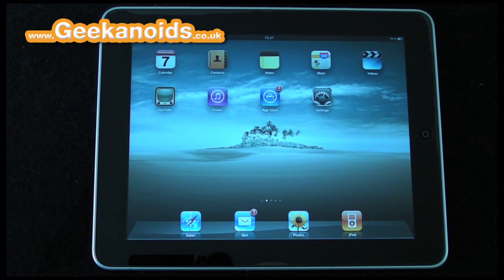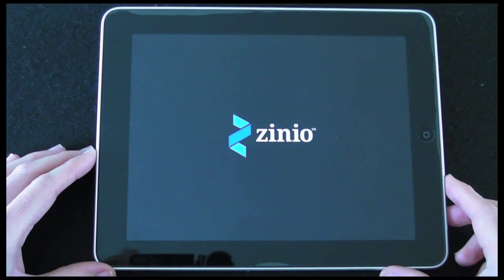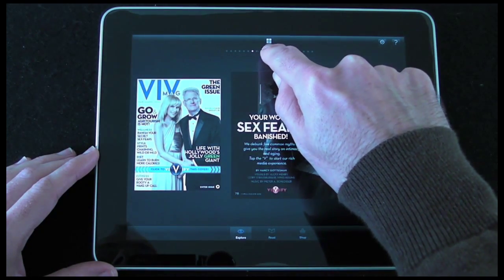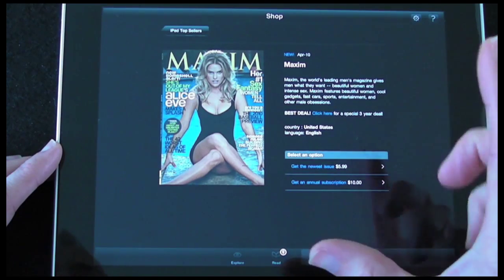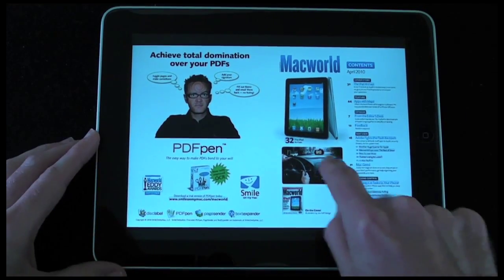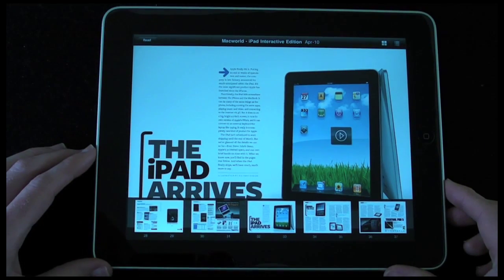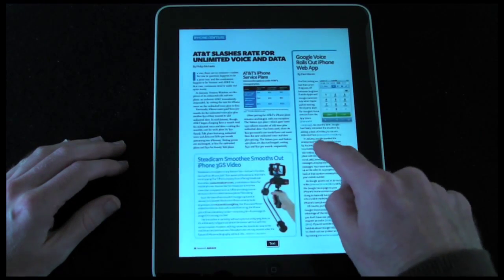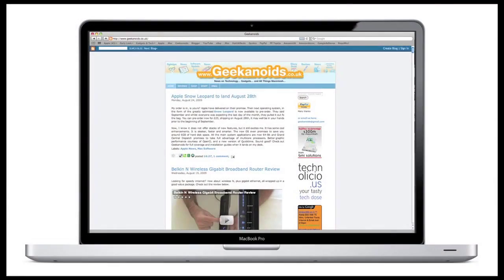Apple iPad App Review - Zinio - Magazine Reader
Apple iPad App Review - Zinio - Magazine Reader. Fancy reading a magazine on your iPad? How about saving some money on the cover price at the same time? Check out Zinio.

***UPDATE***
Zinio has kindly offered one free digital magazine from a selection of 20, to the first '100' commenters who answer the following questions;
1. How much would you pay for a single issue of a magazine, or what would you expect to save on the printed cover price?
2. How much would you pay for an annual subscription of a magazine, or what would you expect to save on the annual subscription price?
3. How much extra would you pay ADDITIONALLY for an optimized edition or subscription, with extra features like video, XML flow text, ETC.?
The first 100 to answer these questions will receive instructions sent to their YouTube inbox, on how to claim their free digital magazine.

(You will be able to choose from Car and Driver, Dwell, ELLE, Food Network Magazine, Harvard Business Review, iPhone Life, Macworld, National Geographic, Nylon, PC Magazine, PC World, Popular Mechanics, Popular Photography, Spa, Spin, Sporting News, Transworld Skateboarding, Vegetarian Times, VIVmag & Woodworkers Journal).